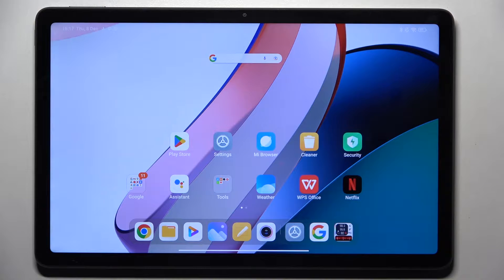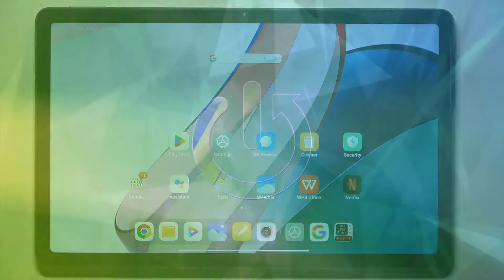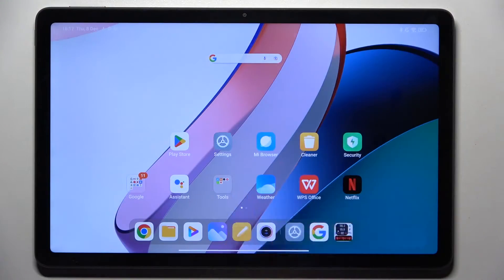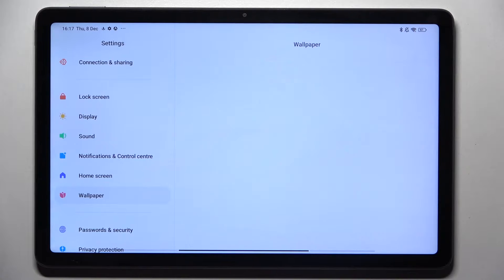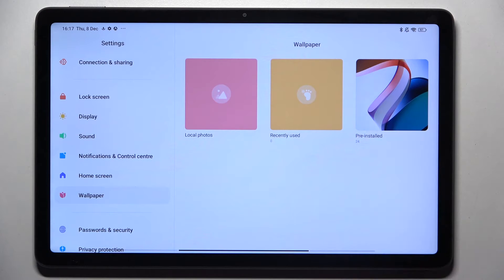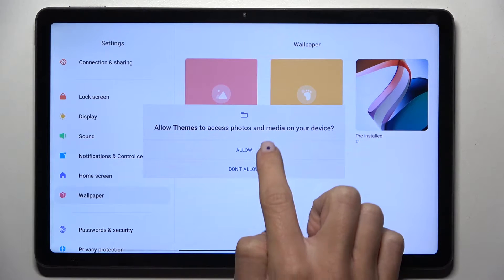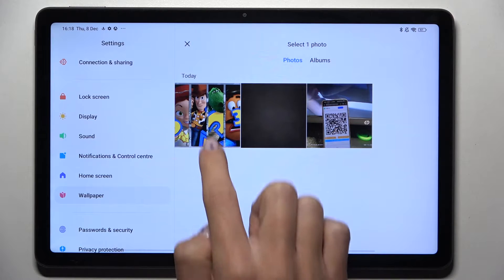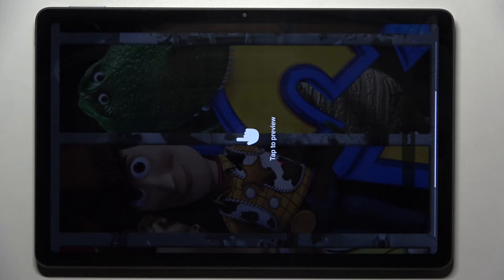How to Change Wallpaper on Xiaomi Redmi Pad?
Do you feel bored with the current wallpaper you have on Redmi Pad? Let's change it! Just follow these steps and you'll be able to control your lock screen and home screen. It's up to you whether you want to use the default wallpaper or upload your own. It's gonna be awesome!

How to Set Wallpaper on Xiaomi Redmi Pad?
How to Switch Wallpaper on Xiaomi Redmi Pad?